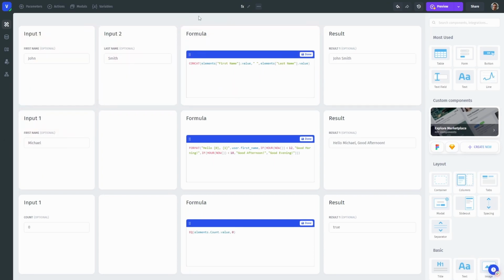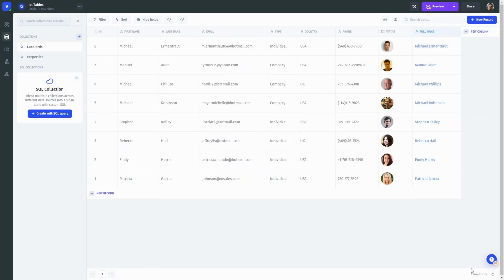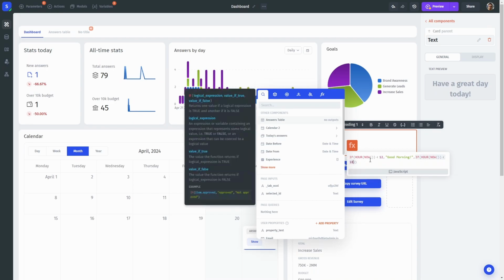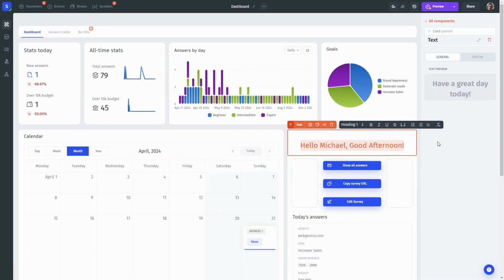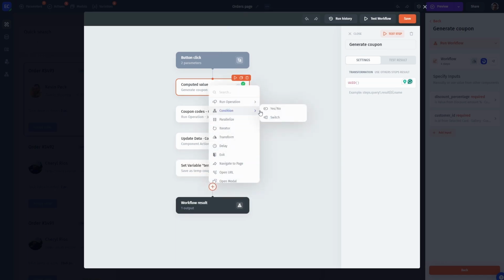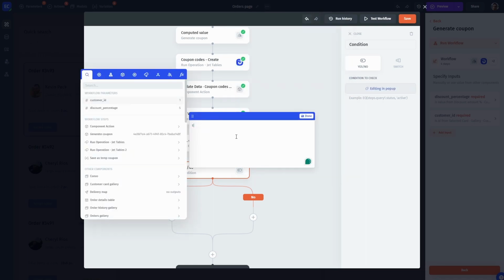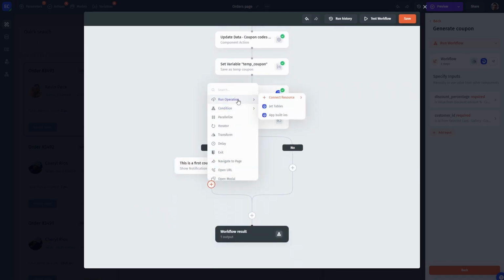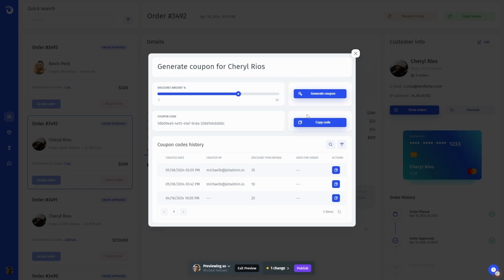Mastering Formulas: Enhance Your No-Code Platform Experience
🚀 Dive into the world of no-code platforms with our detailed tutorial on using formulas to personalize user interactions, manage data, and automate tasks efficiently. This video will guide you through a variety of use cases, demonstrating step-by-step how to create dynamic and powerful formulas similar to those in Excel. Whether you're looking to craft personalized greetings, calculate fields in your data collections, or automate workflows and backend processes, this video will provide you with the tools and insights needed to enhance functionality and user engagement on your platform. Perfect for beginners and seasoned users alike, 'Mastering Formulas' is your go-to resource for making the most out of your no-code environment.